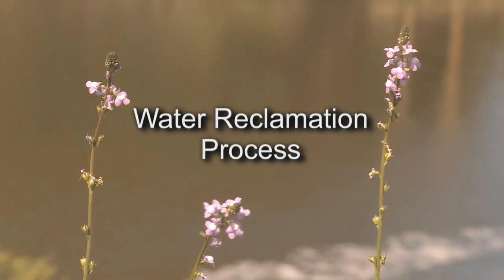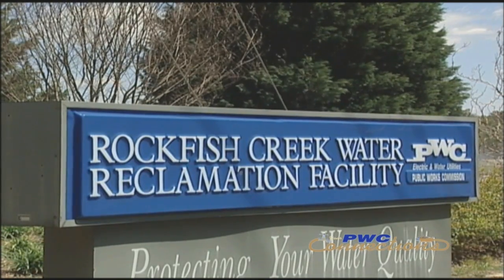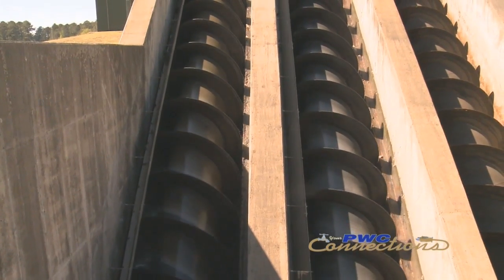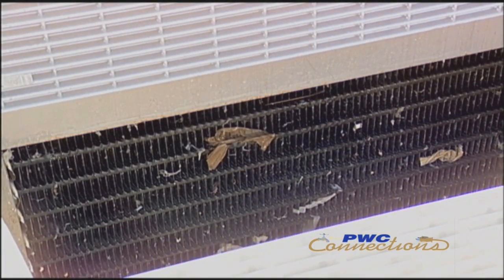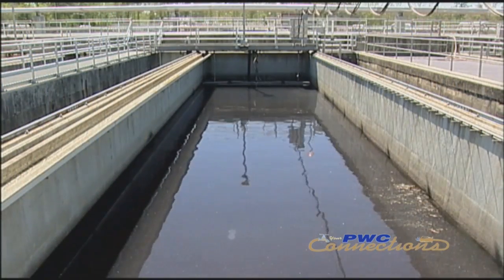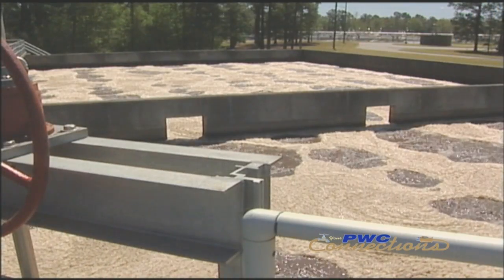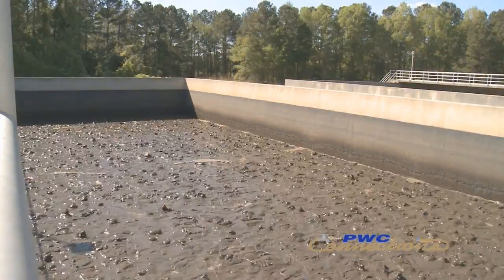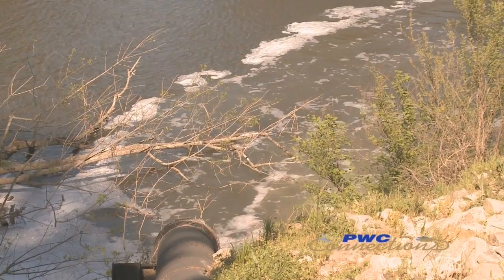How Does It Work: Water Reclamation Process